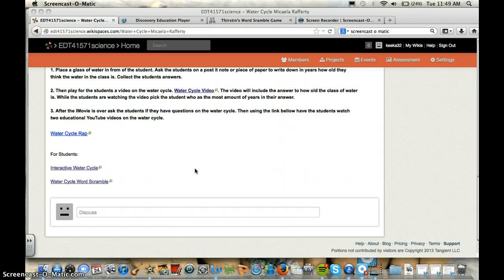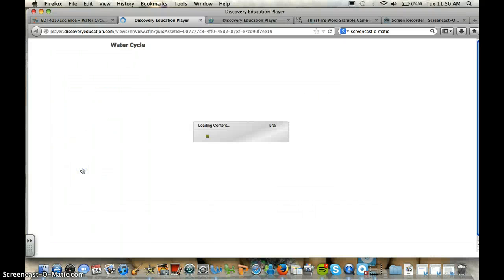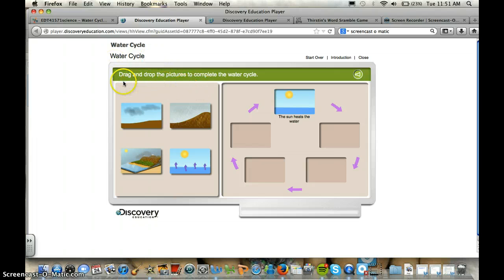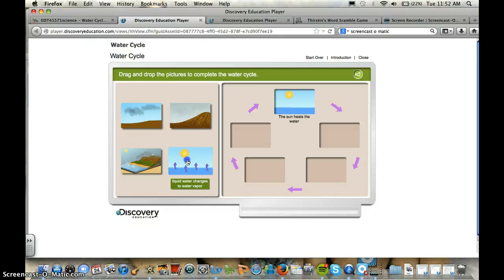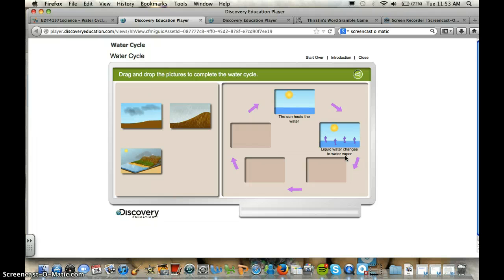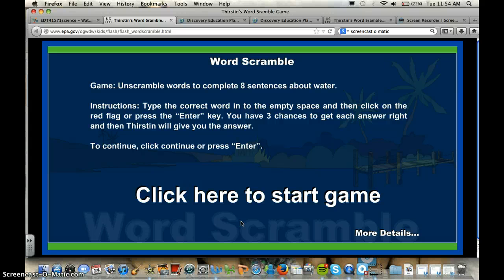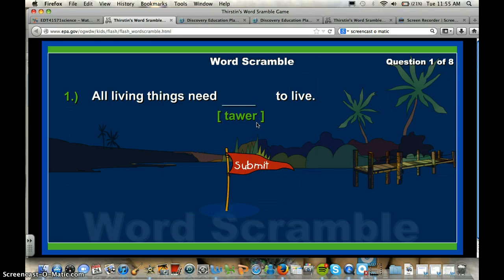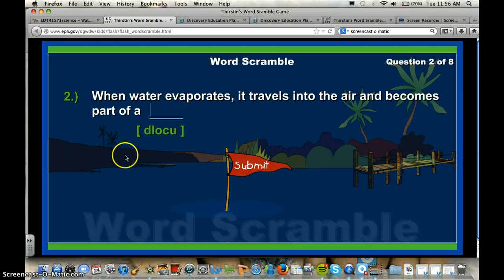Websites for Students on Water Cycle